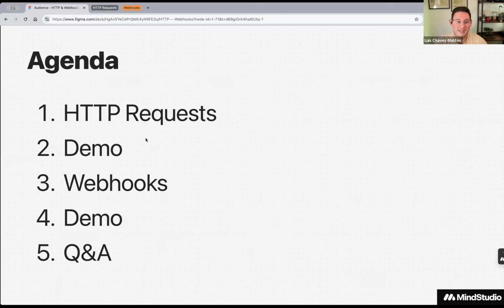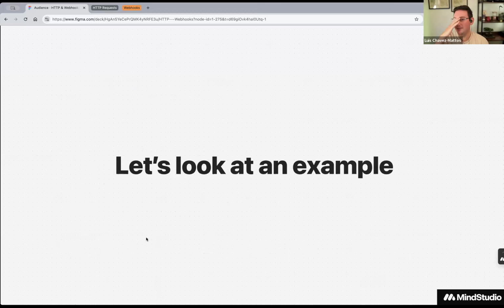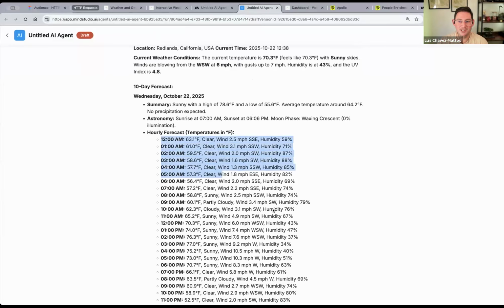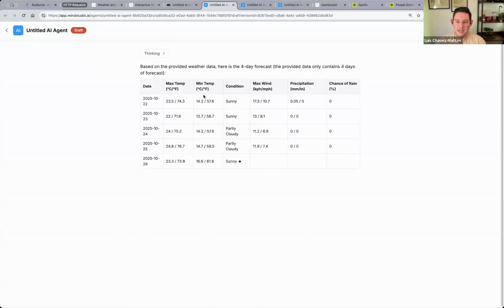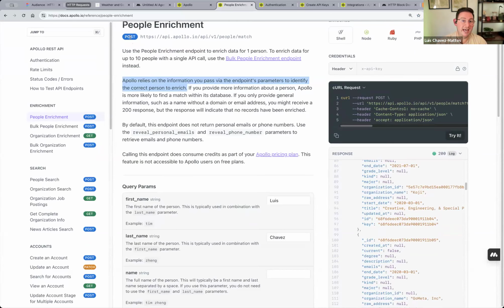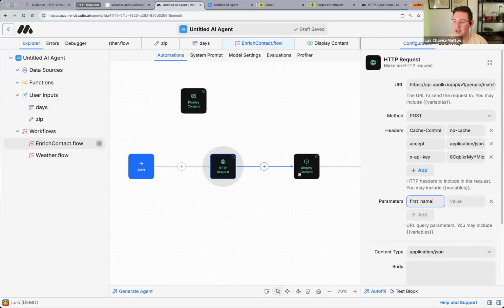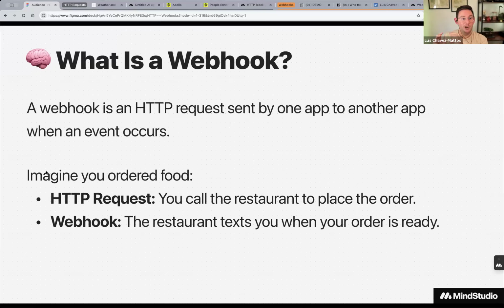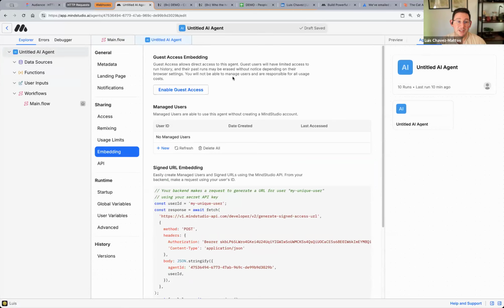Build AI Agents That Integrate With Third-Party Tools (Pt. 2) [Live Workshop]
This session explores how to connect MindStudio AI agents to external tools and services using HTTP requests and webhooks. Learn the technical basis of these integrations and see practical demonstrations with real-world APIs.

0:08 Introduction to HTTP Requests and Webhooks
0:50:48 Understanding HTTP Requests
5:01:52 Anatomy of an HTTP Request
7:02:40 What is an API?
8:16:80 Navigating the MindStudio HTTP Request Block
10:00:64 Simple GET Request Demo: Weather API
22:18:84 Complex POST Request Demo: Apollo API for Contact Enrichment
32:42:079 Transition to Webhooks
33:51:92 Using Webhooks in MindStudio
35:51:92 Webhook Demo: Integrating with Notion
37:20:88 Practical Webhook Use Case & Benefits
39:04:40 Upcoming Sessions & Community Events